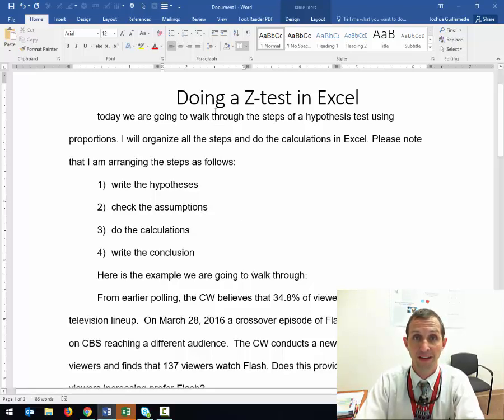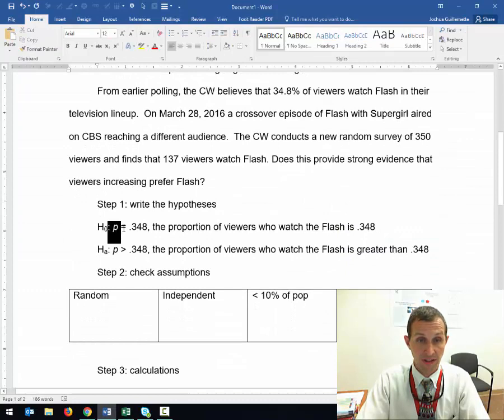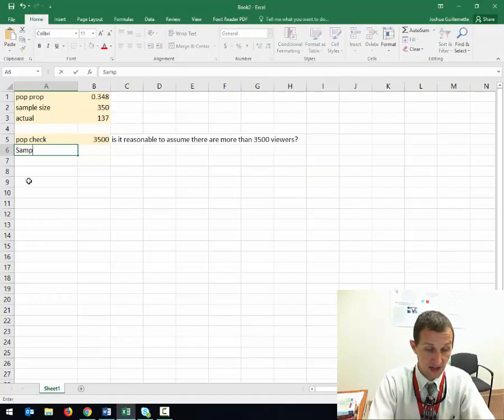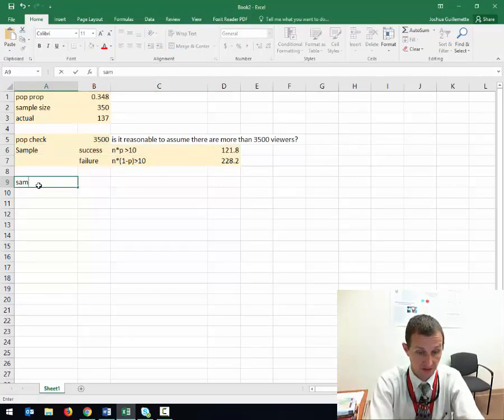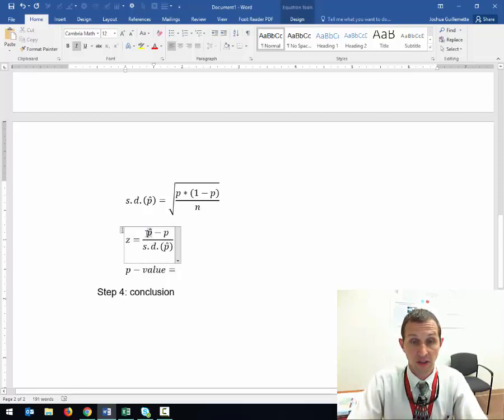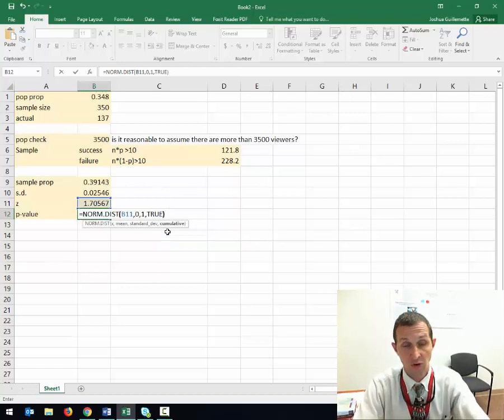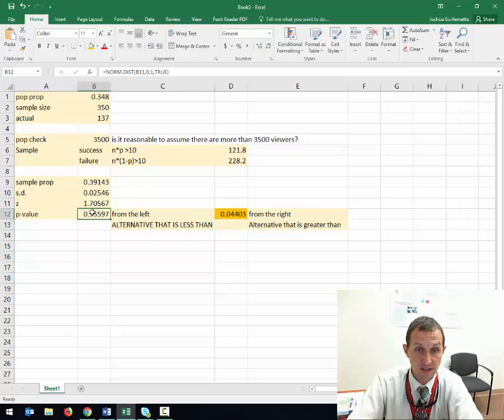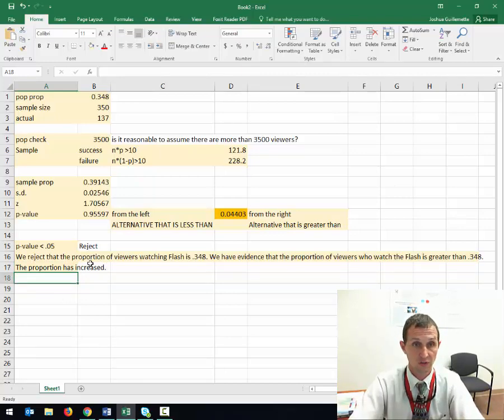Hypothesis Testing with Proportions using Excel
This is a video on how to use Excel to do a hypothesis test with proportions in Excel. Here is the template I created for the video:

and that makes us happy.